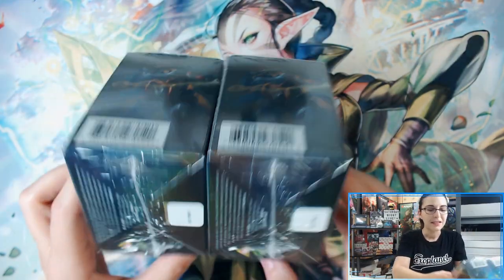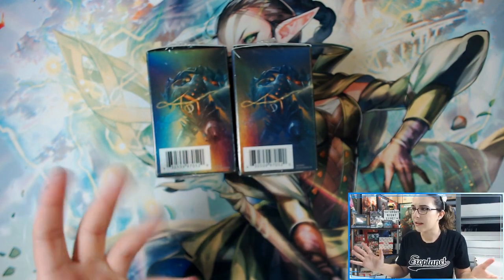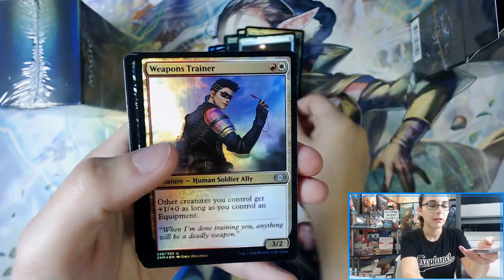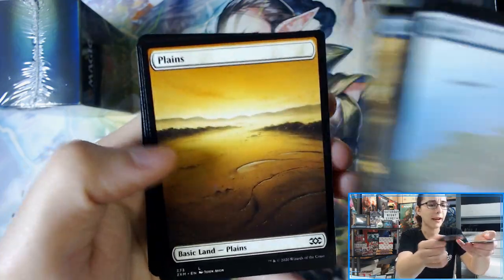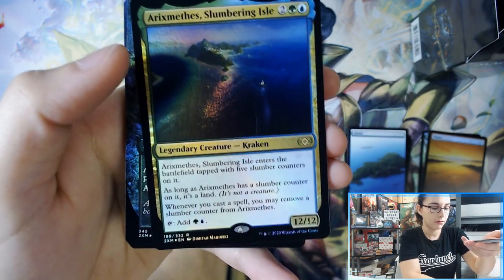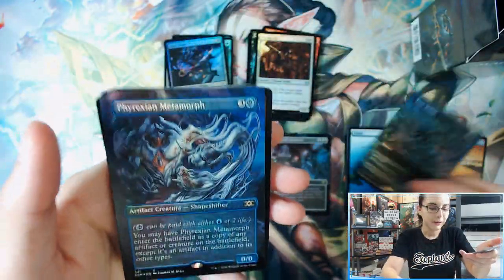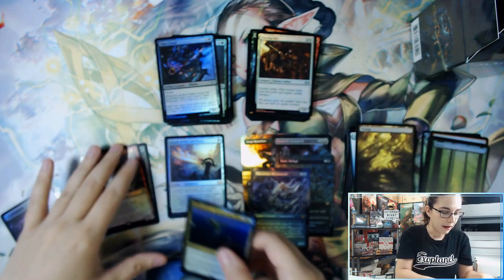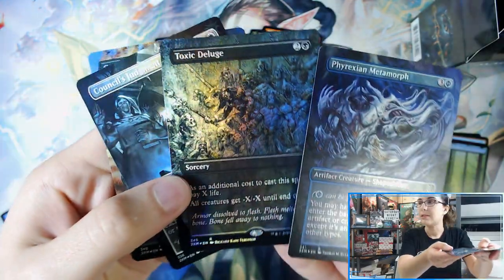Don't Forget to Keep the UPCs | MTG DOUBLE MASTERS VIP EDITION BOOSTER PACK OPENING X2 FOR ROBERT B.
Today we opened up two packs of the brand new Double Masters VIP Edition Magic: the Gathering product for Robert B. from Virginia! Thank you so much Robert for letting me do another personal break for you on the channel. I hope you enjoyed the opening and love your new cards!

Check out Titan Cards & Games at our physical store:
4930 Park Blvd N Ste 4

titancardsFL.com